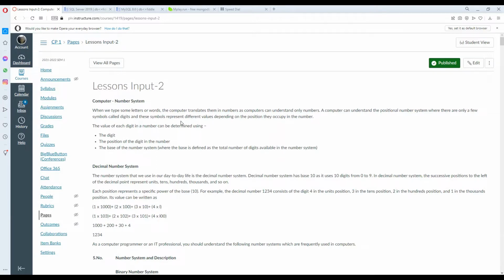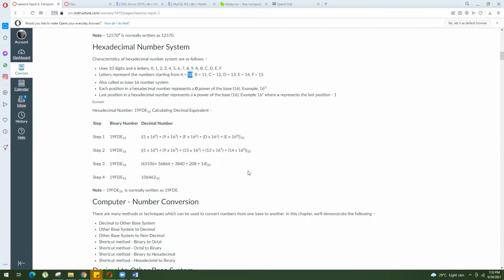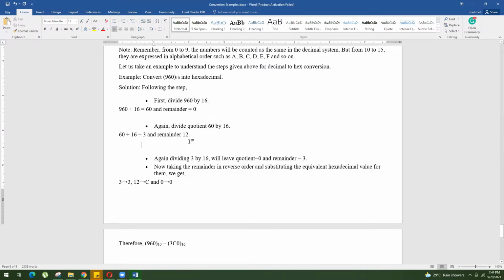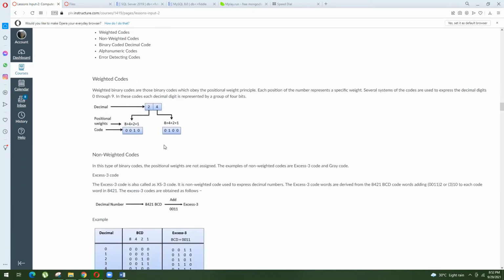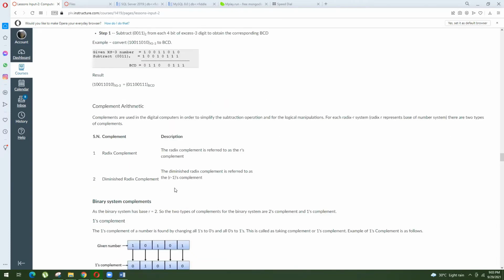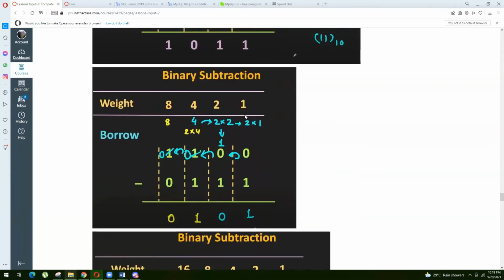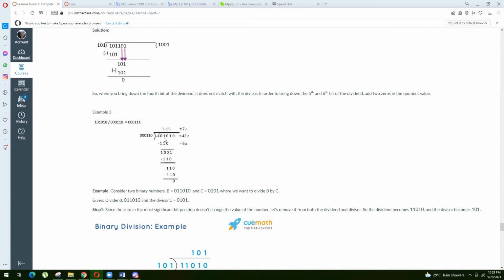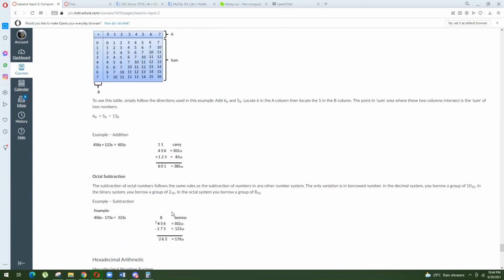Unit 2 - CP1